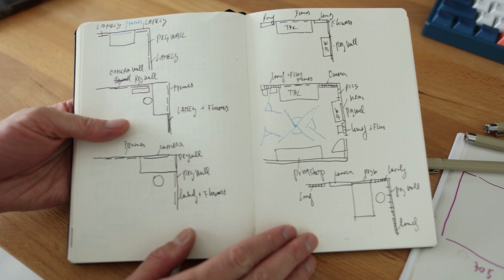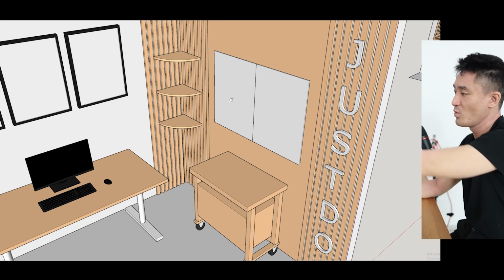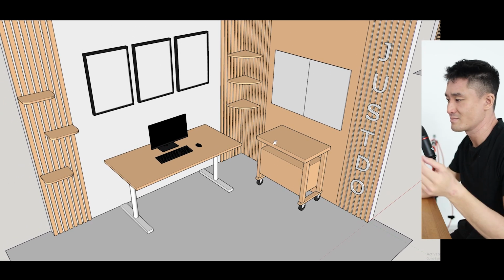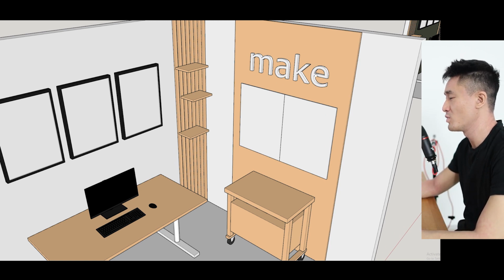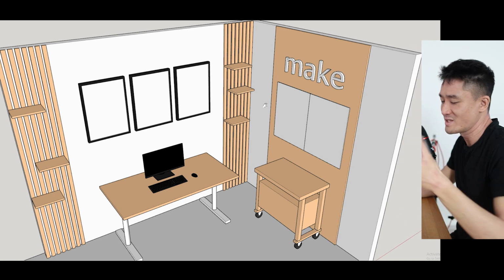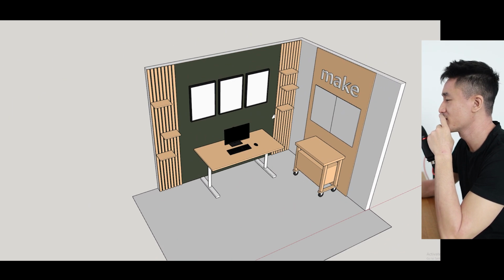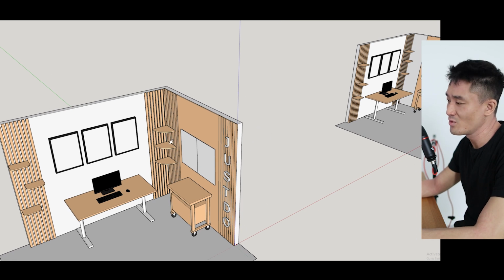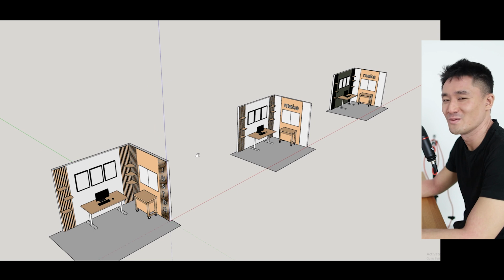From paper to 3D drafts | Home Studio redesign ep. 2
Im not gonna lie. Without you I would never make such fast progress.
In this video Im presenting my 3D drafts of the upcoming studio.

00:41 - Measuring the room
03:03 - Presenting 3D drafts
09:49 - Draft recap
11:31 - Why I use SketchUp